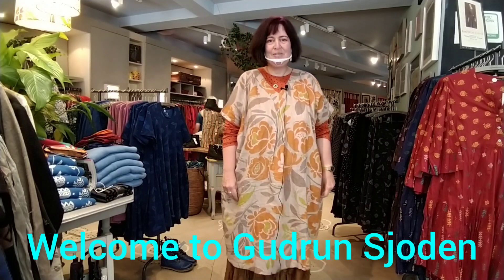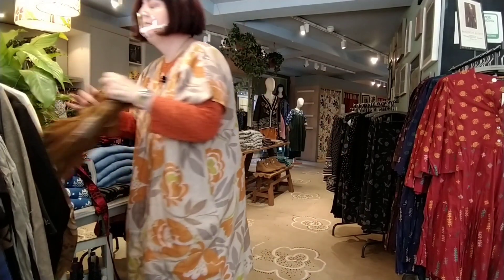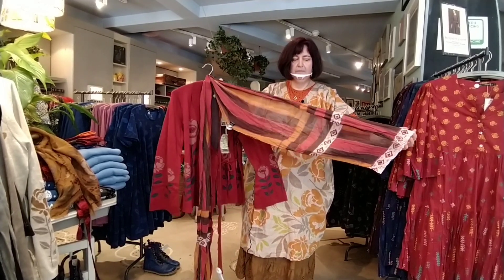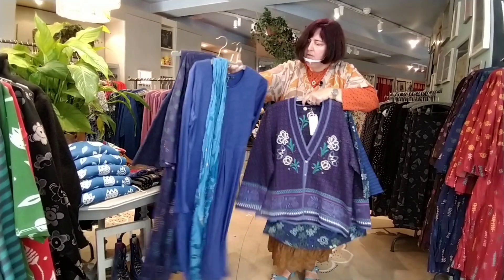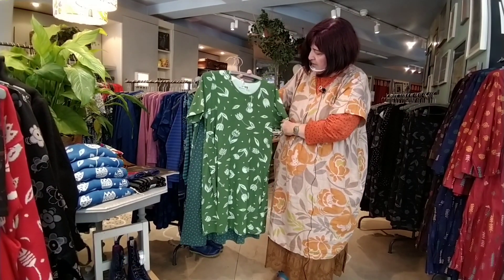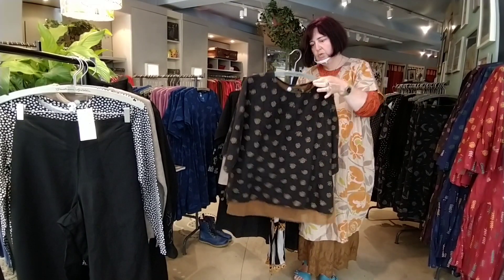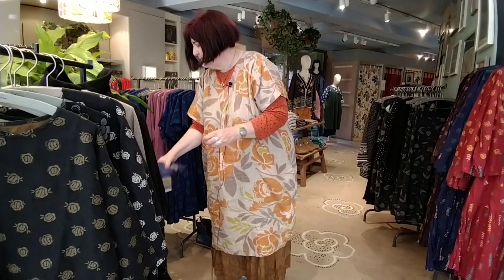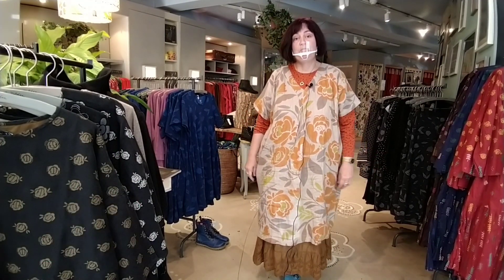Gudrun Sjoden FASHION TUTORIAL AUTUMN COLLECTION 2020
Join me for a Fashion Tutorial with tips and ideas to mix and match clothing from the Gudrun Sjoden Autumn Collection 2020. Shot in London.
Wether you are looking for an outfit or seasonal layers to adapt for a day out ...or a stay at home comfortable ensemble...or an easy to wear but elegant work combo...or a wedding set...or planning a travel suitcase. these are my picks!!!
I had so much fun editing this video...